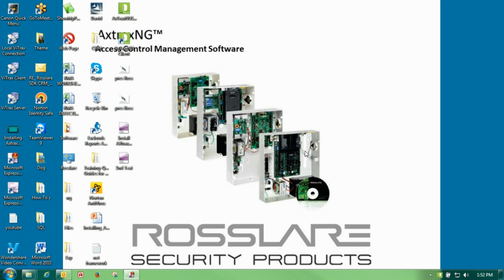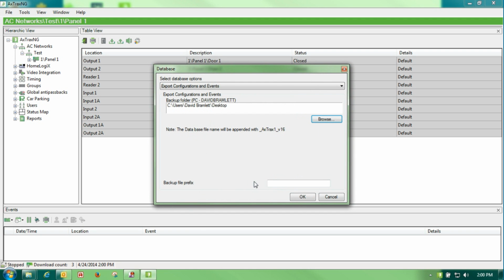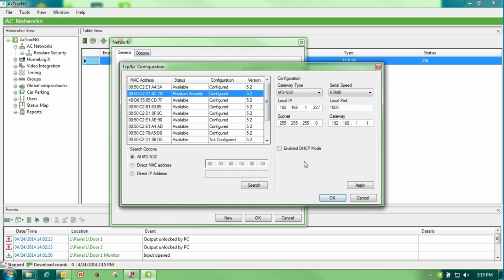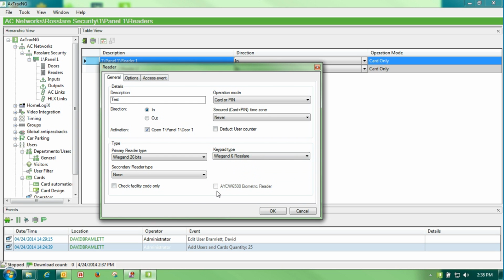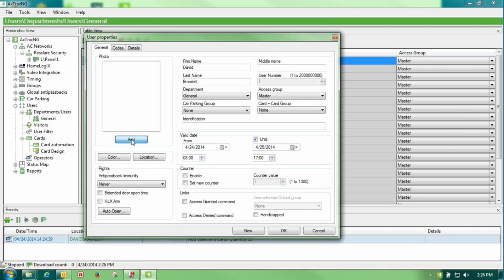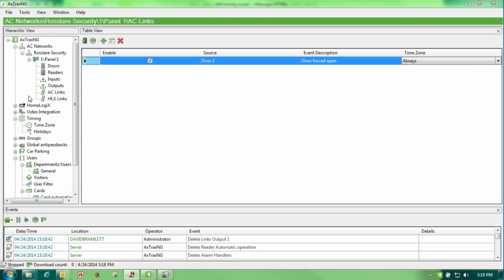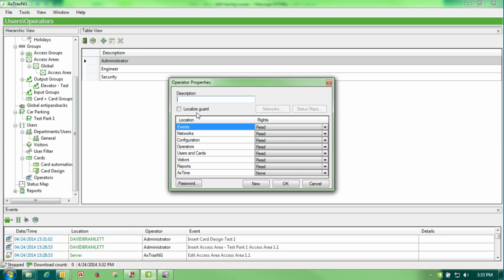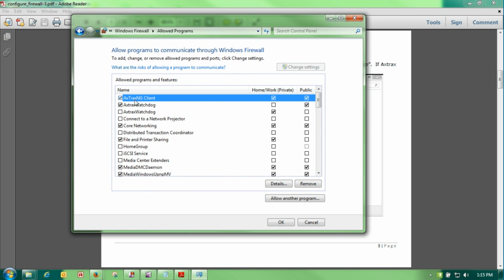ActraxNG - Install & Design of Software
How to install AxtraxNG software - how to set up a site - includes AC-825 IP.